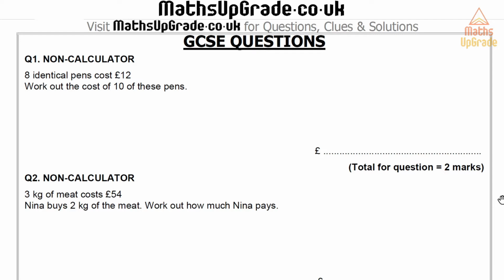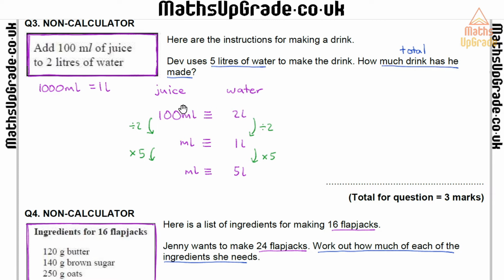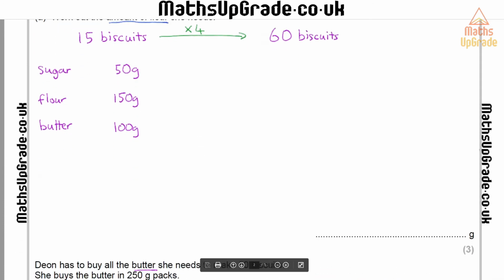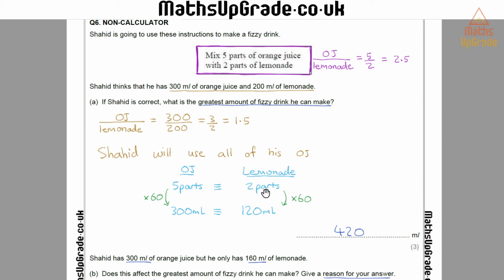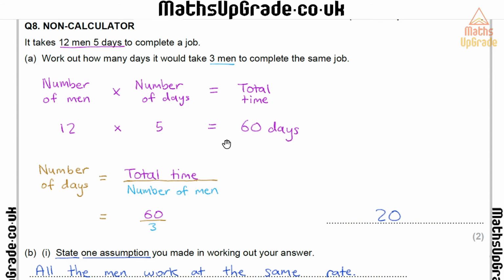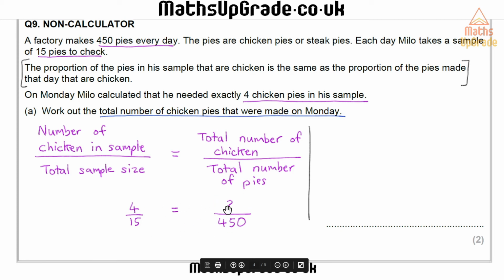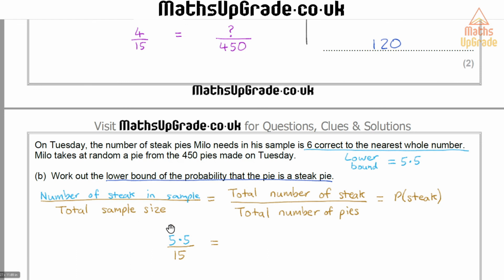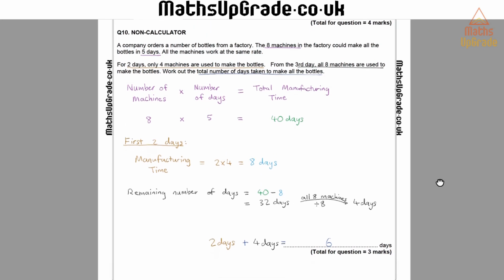Numerical Proportion (Recipes) Video (Non-Calculator) - GCSE Maths Exam Solutions